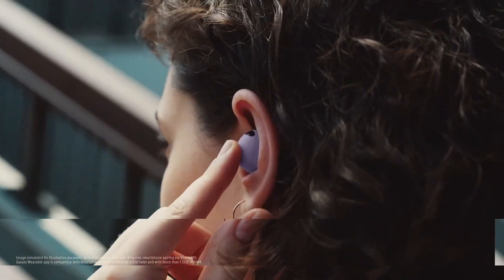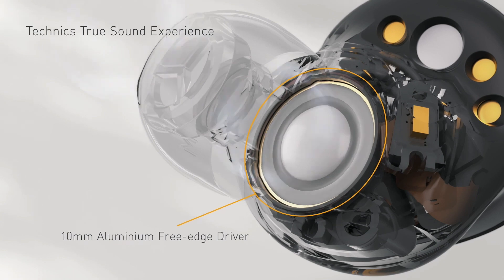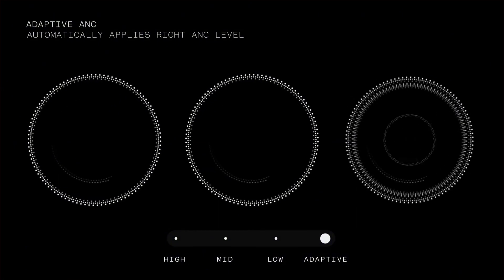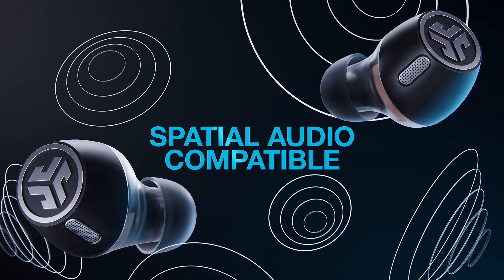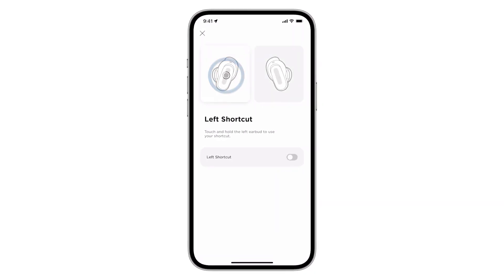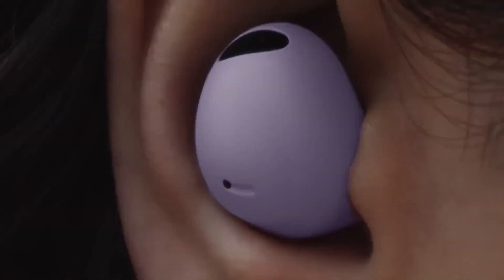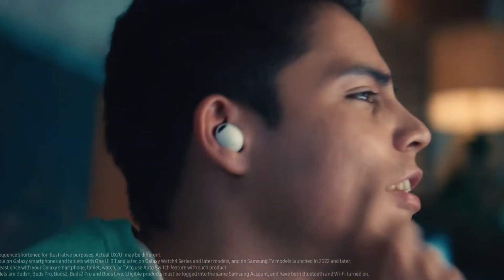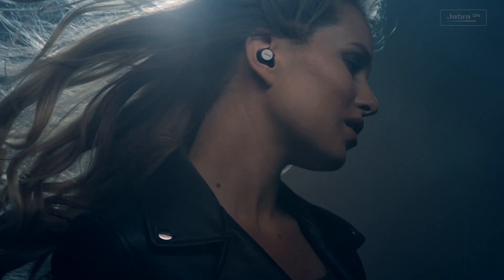Top 7 Best Earbuds For iPhone in 2024